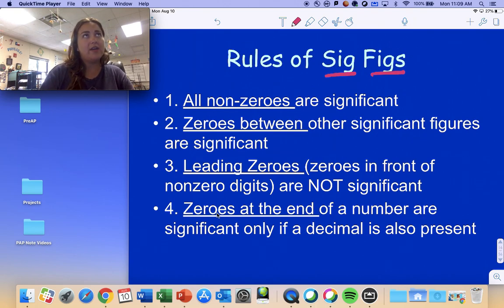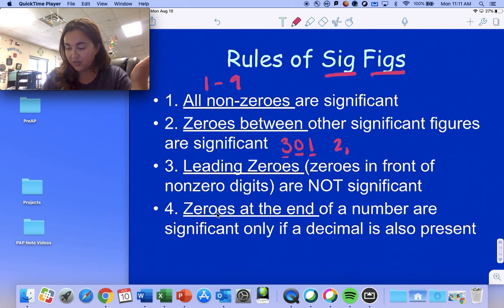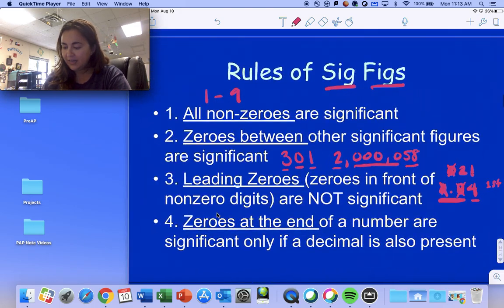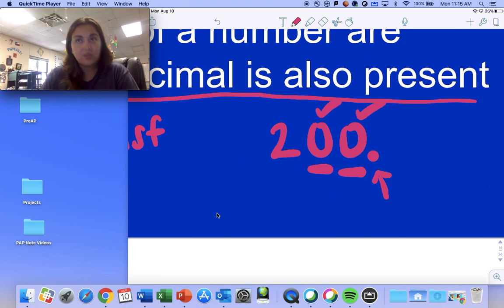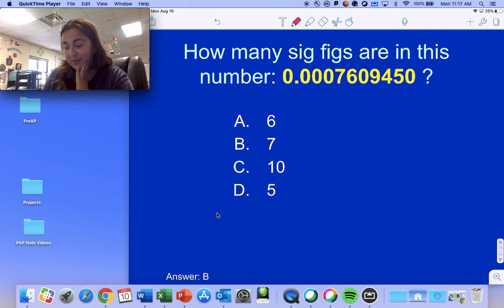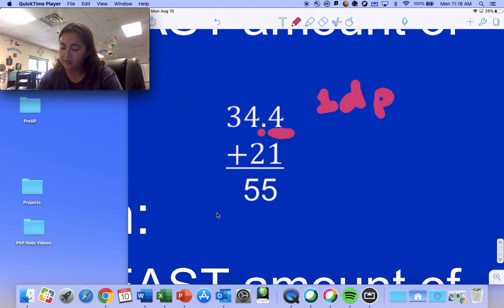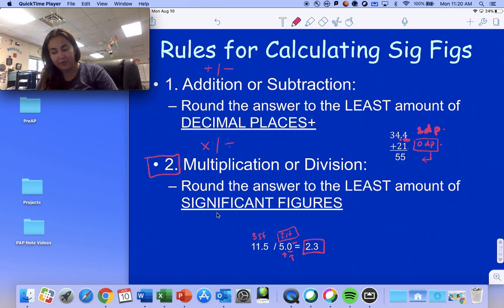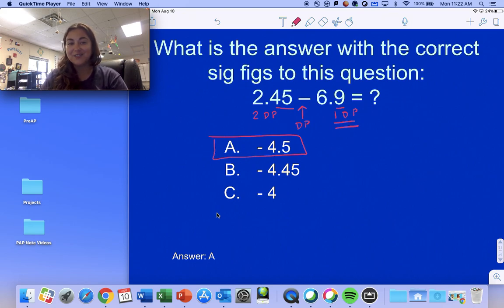Sig Fig Notes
A refresher over significant figure rules.
If you want a short explanation of the rules skip to 6:33.
If you want to see math with sig figs skip to 8:42.